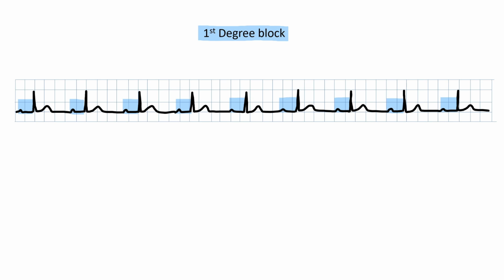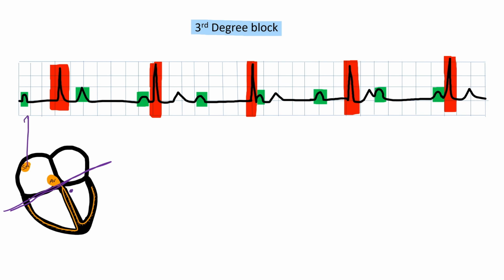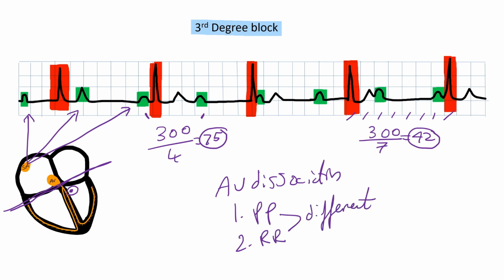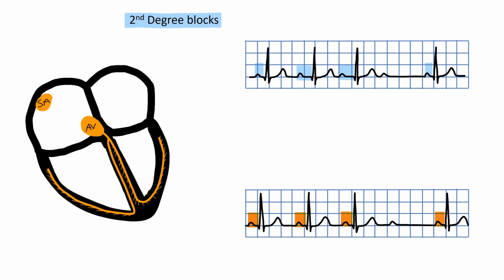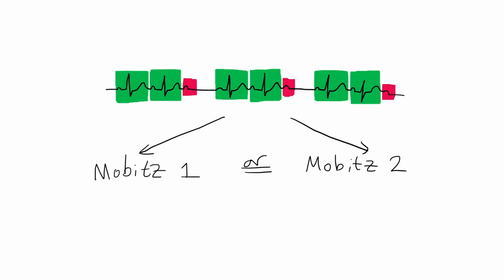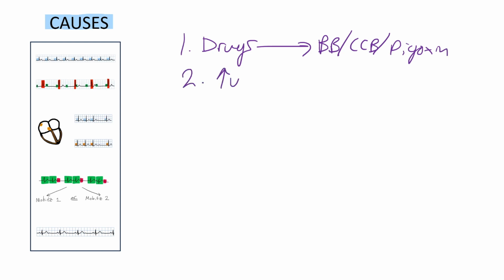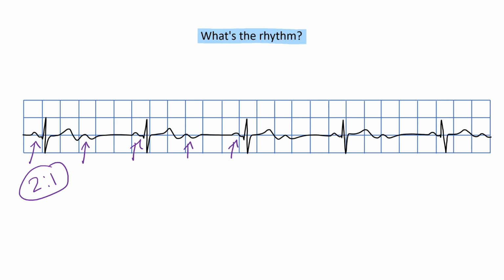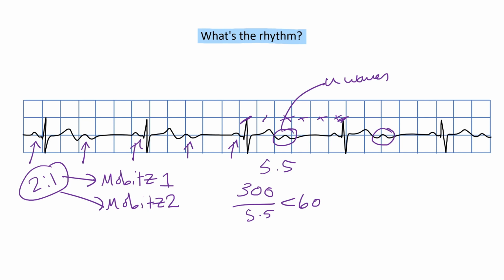Heart blocks | Different types and their ECG findings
Timestamps
0:00 1st degree block
0:35 3rd degree block
2:43 2nd degree block
4:03 Causes
5:03 Question

This video discusses AV blocks. The different types, criteria and the causes of heart blocks.

NOTE: I am not a cardiologist. My aim is to help medical students and junior residents.